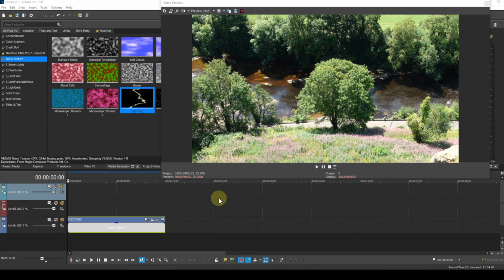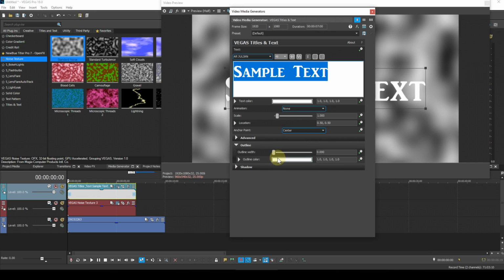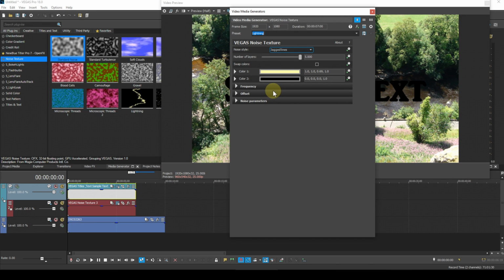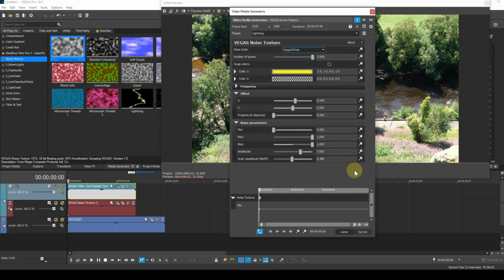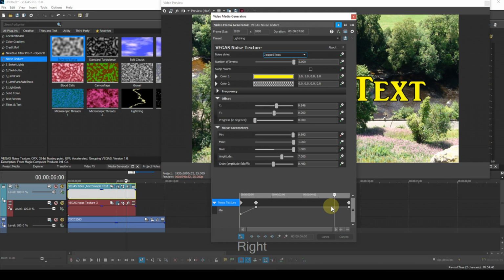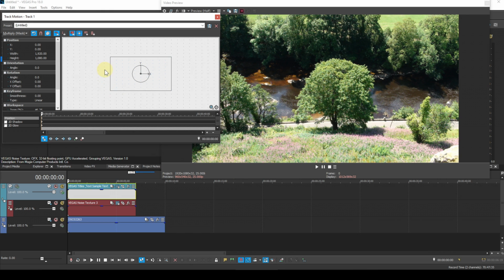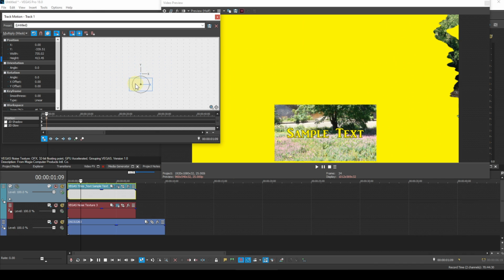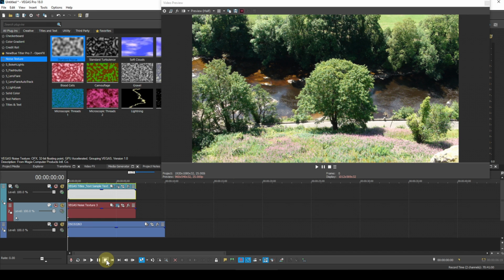Tutorial 29 - Vegas Pro & Movie Studio Platinum - An interesting text reveal effect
While playing around with the Noise Texture effect and the Titles & Text effect, I discovered this interesting way of revealing text.

Software used
Vegas Pro 18